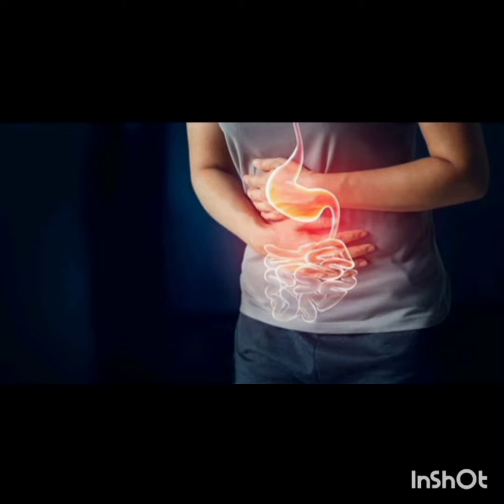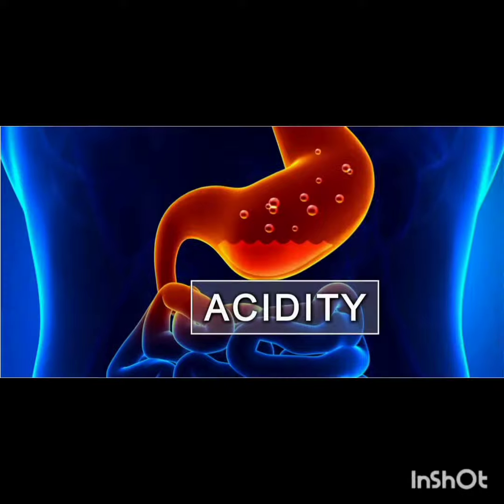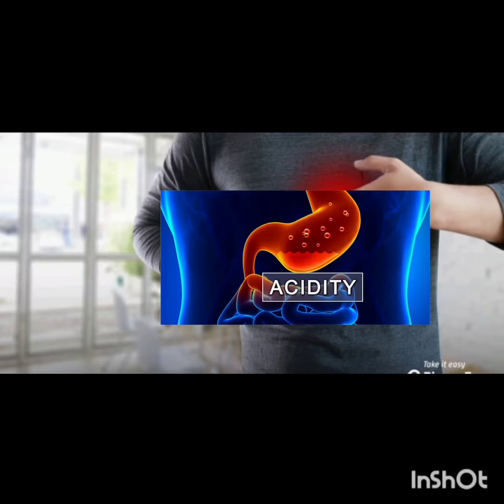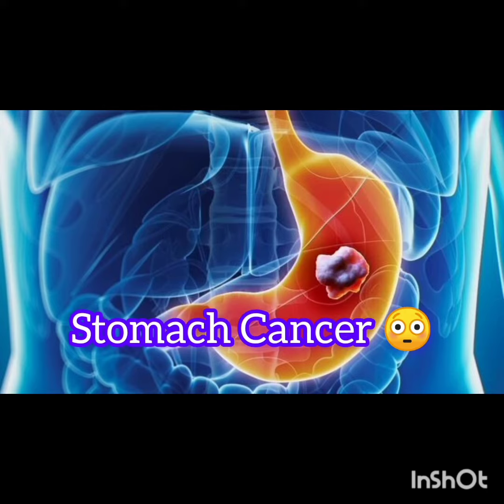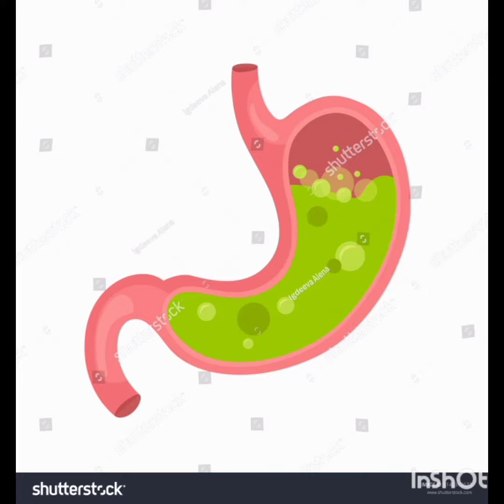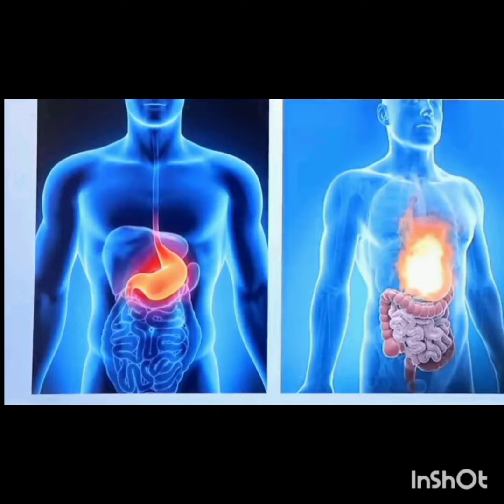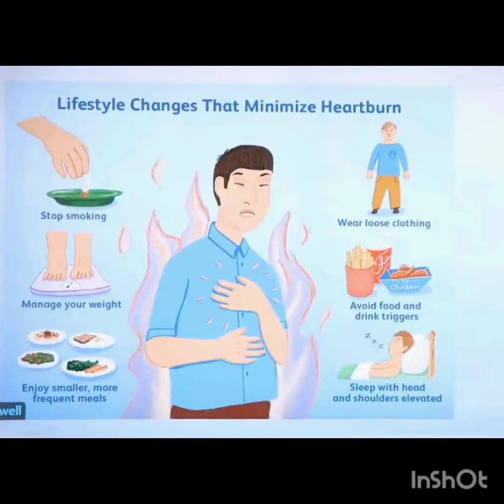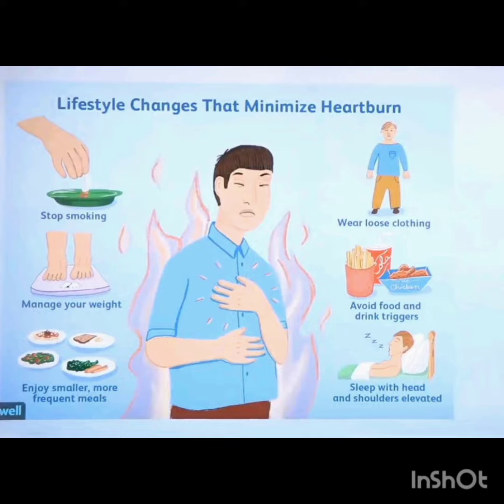ACIDITY 🔥🔥, REASON BEHIND ACIDIty🔥💊biology